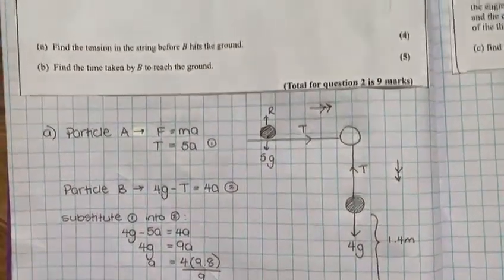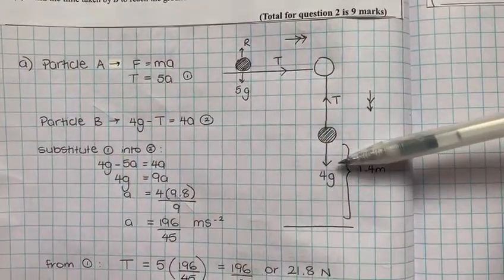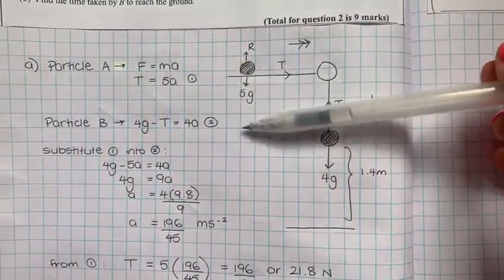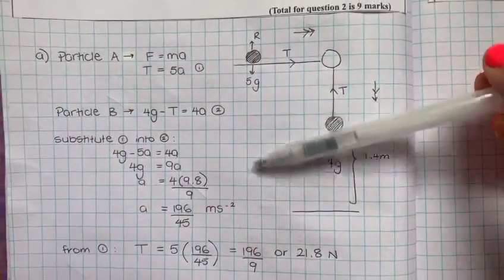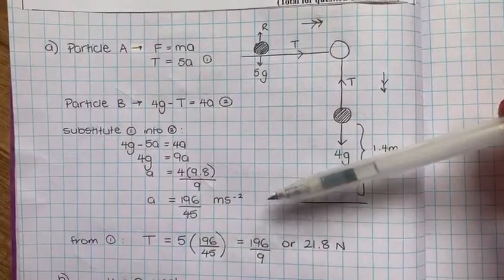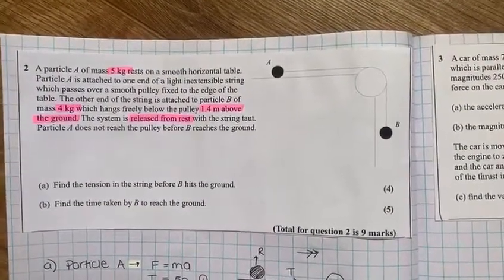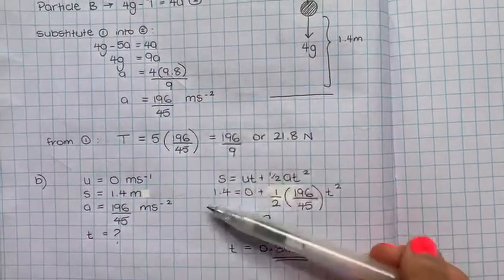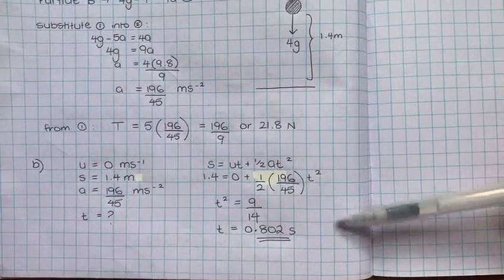Miss Fallahi: Forces question 2